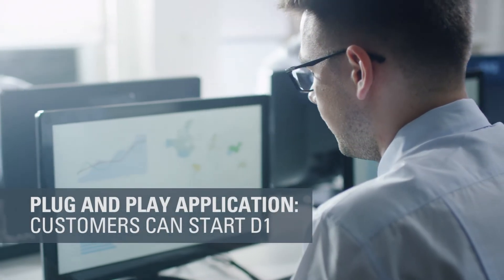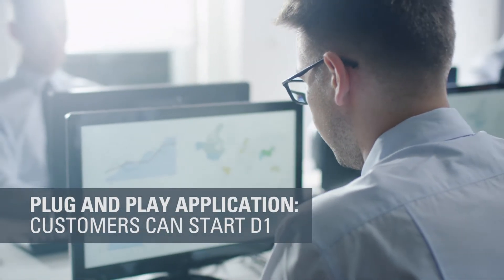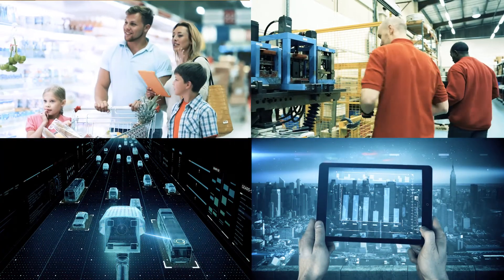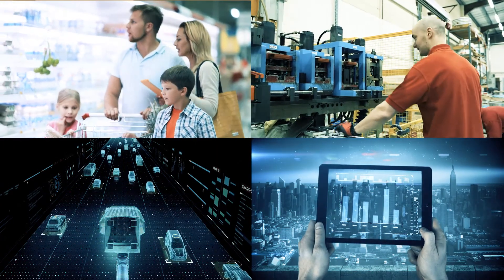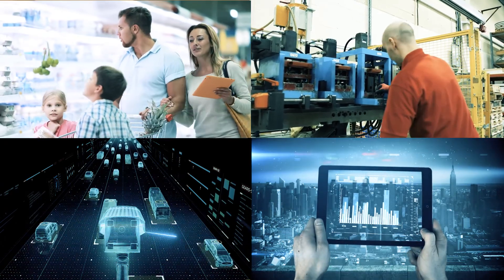Infosys Uses Oracle to Secure and Manage Hybrid Cloud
Infosys, a multinational IT provider, uses Oracle Management Cloud to manage and secure their clients' hybrid cloud while ensuring IT compliance and governance standards are met.